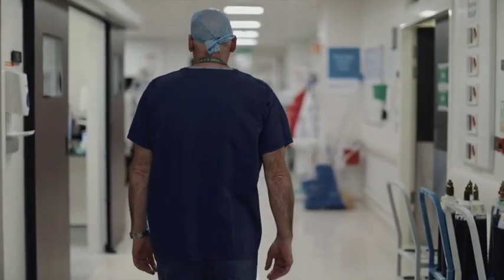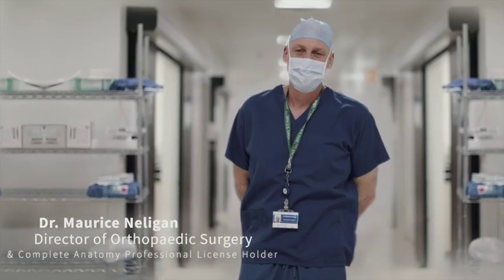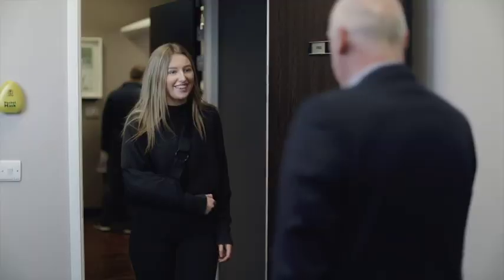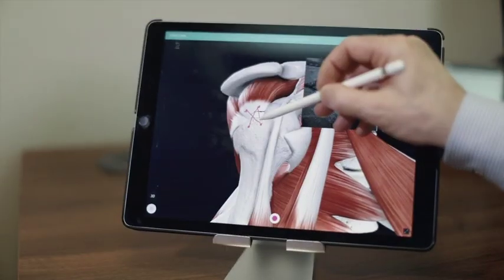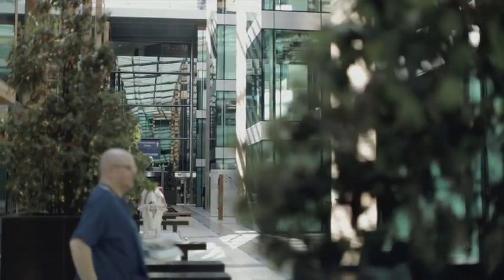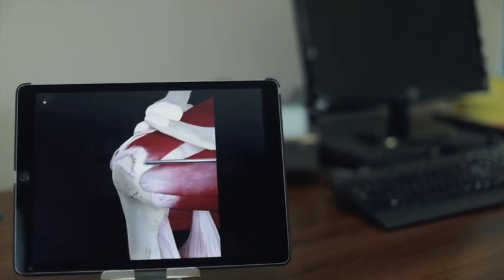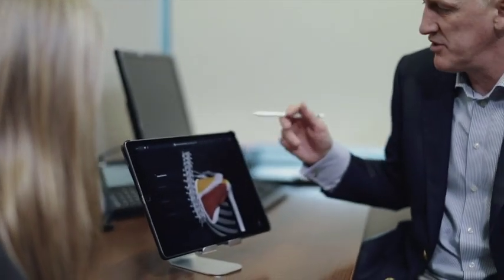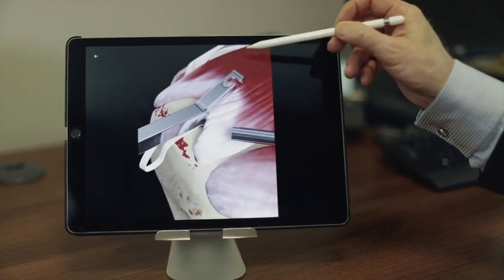Complete Anatomy professional 患者様への説明に使える解剖学アプリのケース スタディー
Professional（医療従事者向け）- Complete Anatomy

Complete Anatomy Professional は診察時の説明において，症状や原因，そしてそれらに関わる体のしくみを患者さんにより良く理解してもらうための最良の手助けとなります。